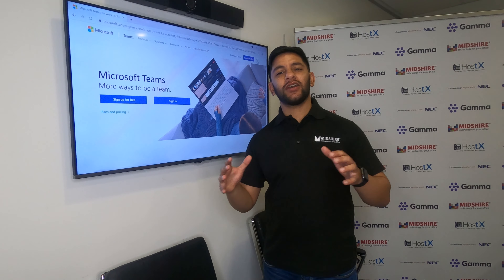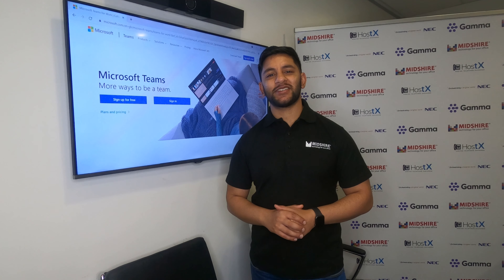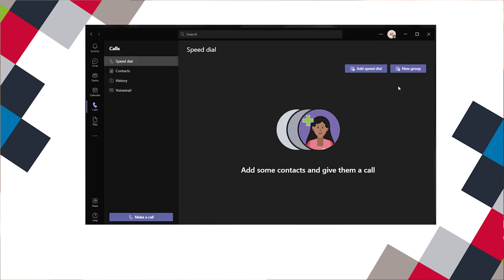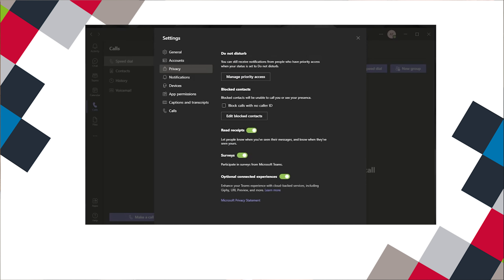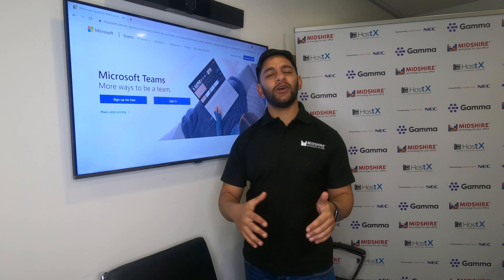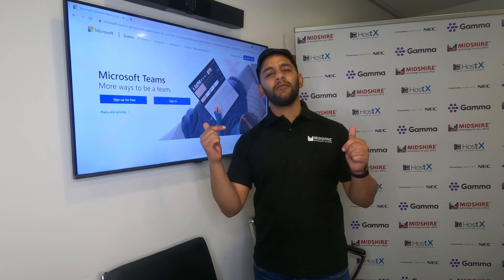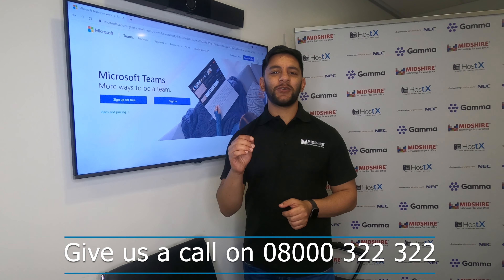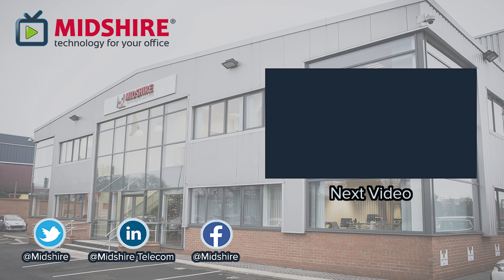Microsoft Teams How-To I Turn On Read Receipts in Teams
Hi there, in this video, we will be showing you how to turn on read receipts on Microsoft Teams.